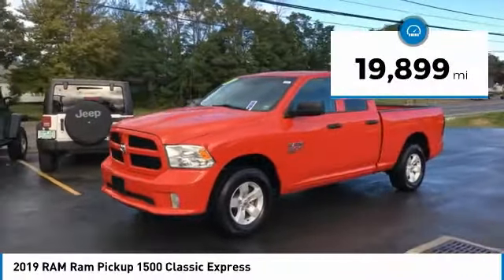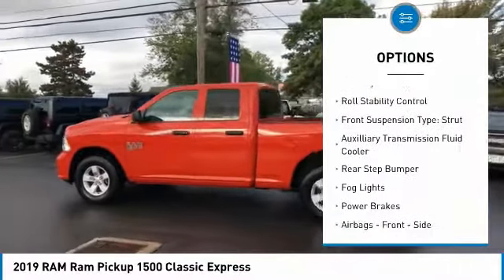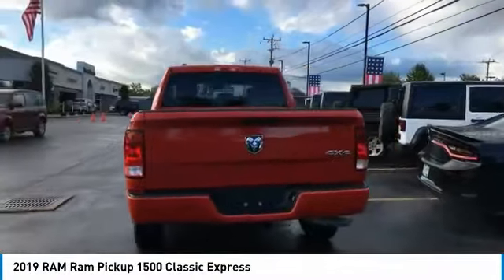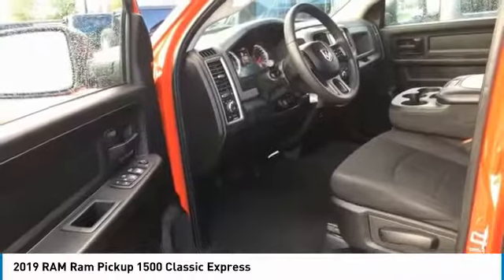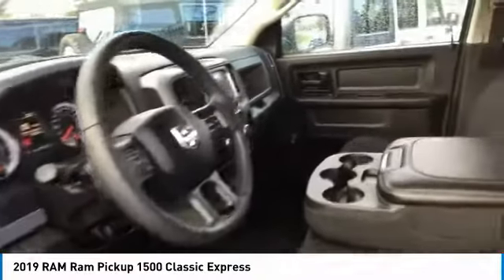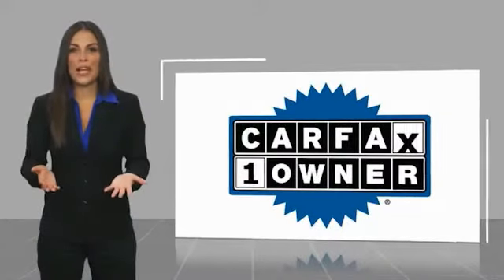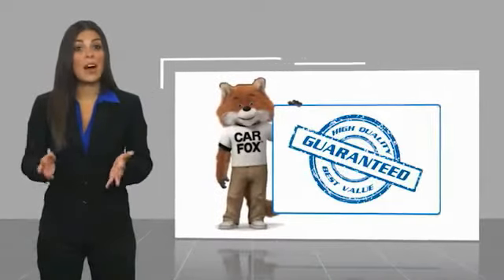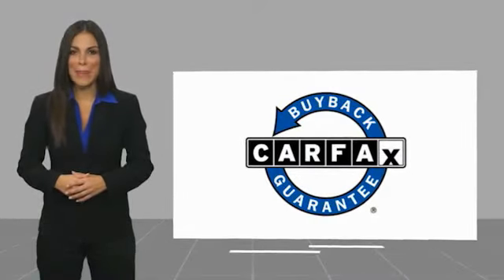2019 RAM Ram Pickup 1500 Classic Elma NY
2019 RAM Ram Pickup 1500 Classic available in West Seneca, NY at Transitowne Jeep Chrysler Dodge RAM. Servicing the Elma, Orchard Park, Cheektowaga, Hamburg, Lancaster, NY area.

2019 RAM Ram Pickup 1500 Classic - Stock #: E7579P - VIN#: 1C6RR7FG3KS501702